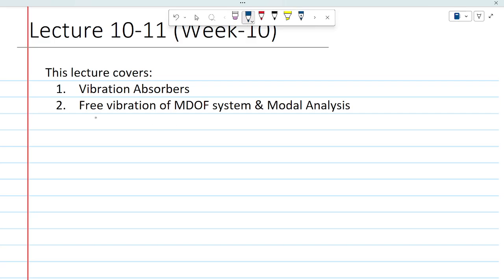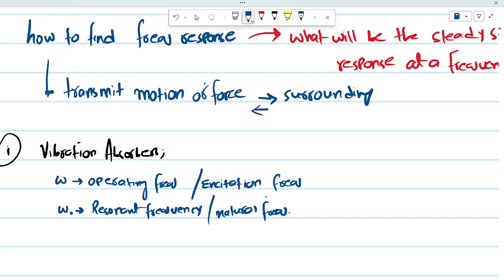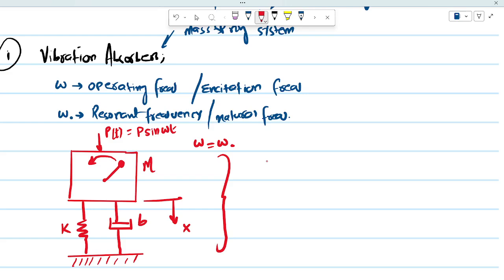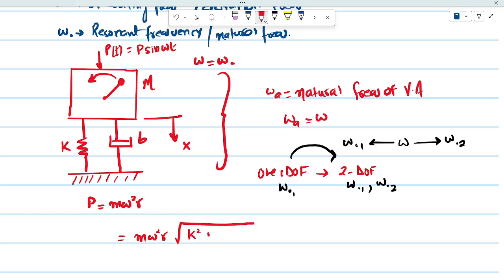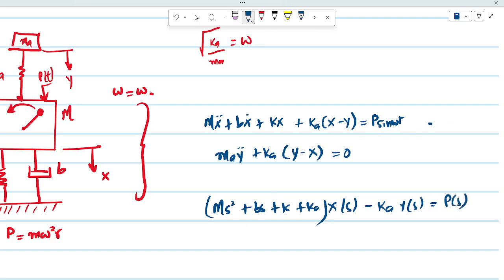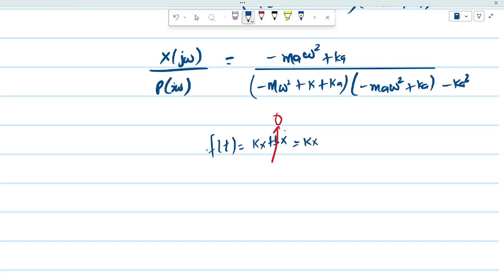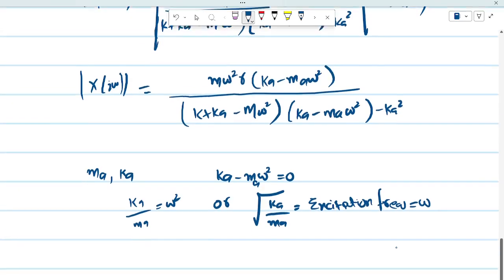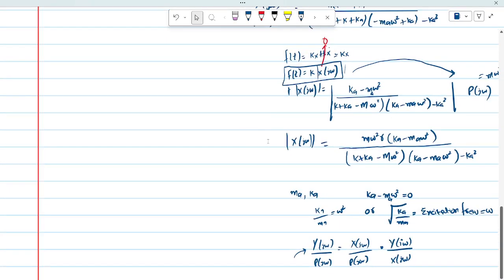Lecture 10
Vibration Absorbers